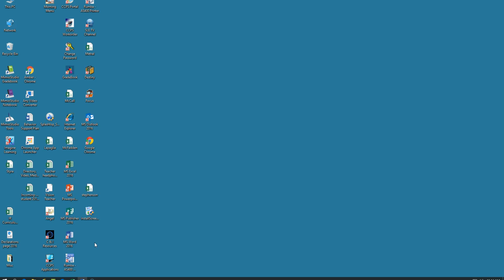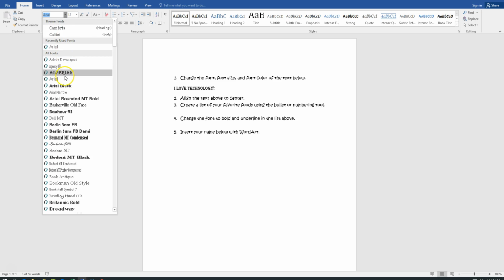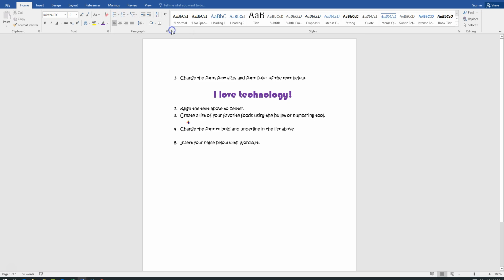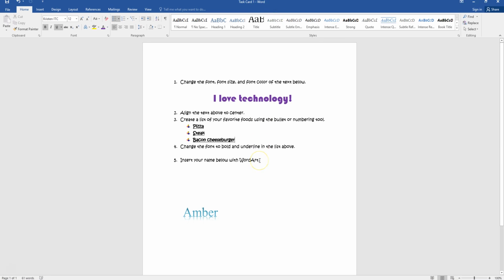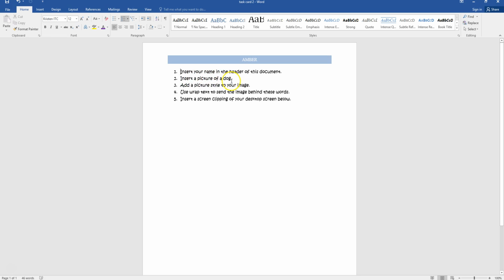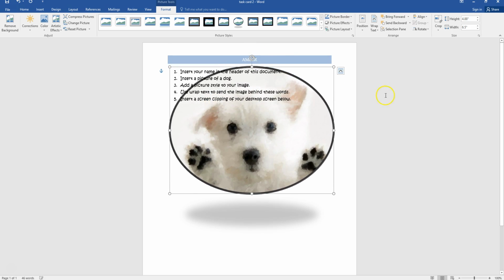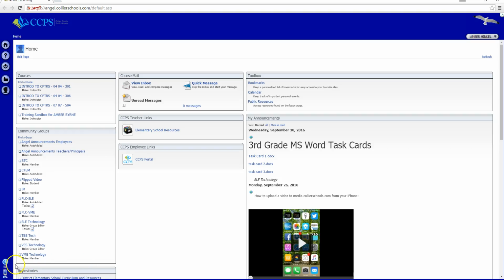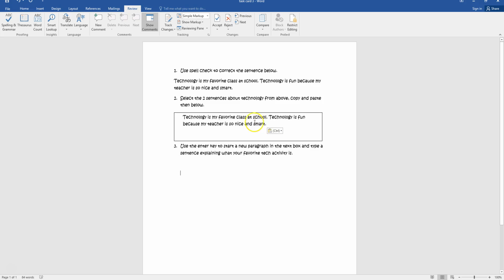3rd Q1 wk 8 Word Task cards